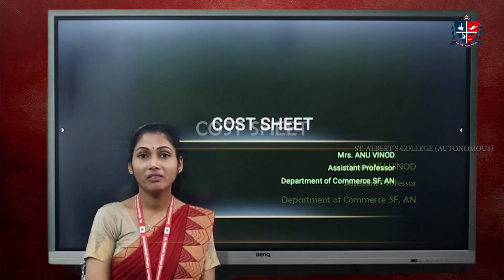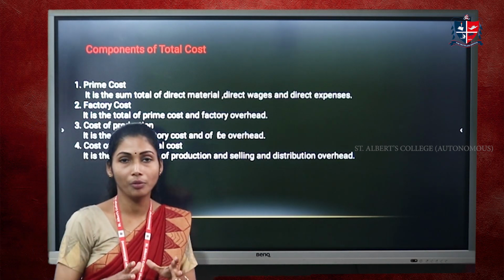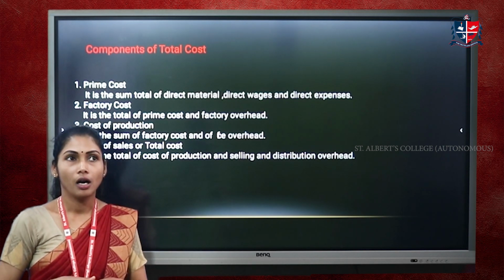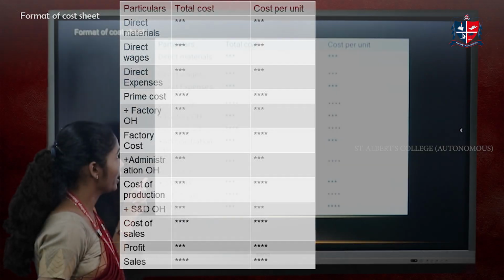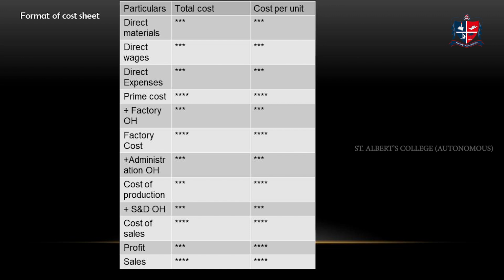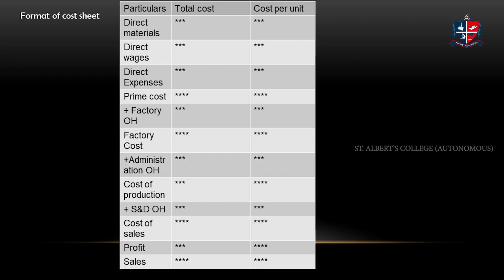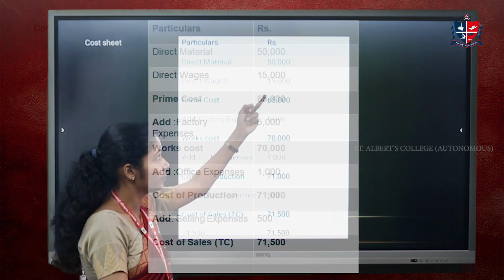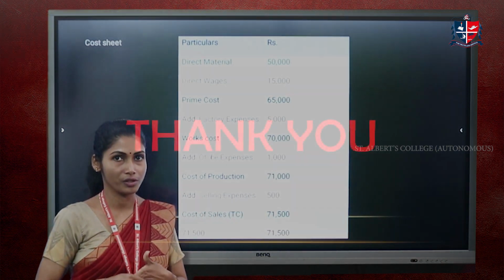St. Albert's College Autonomous, Ernakulam- Cost Sheet. Ms. Anu Vinod